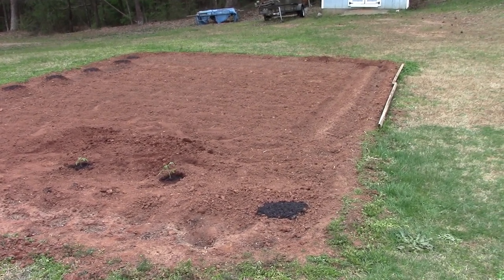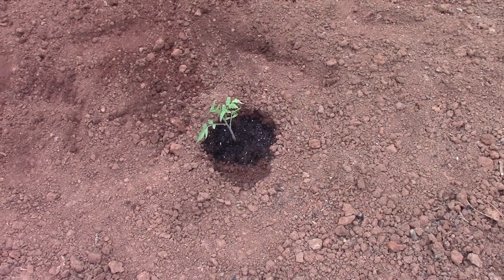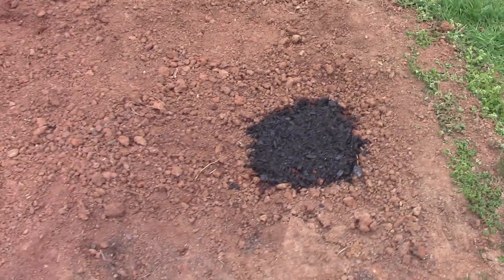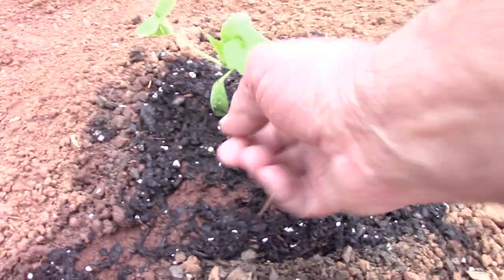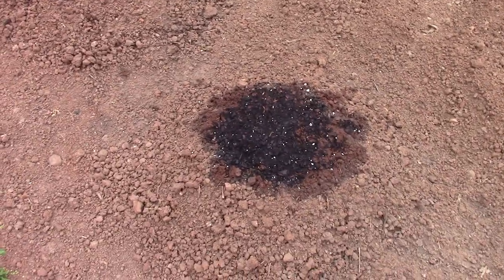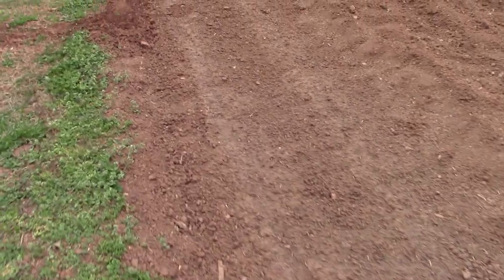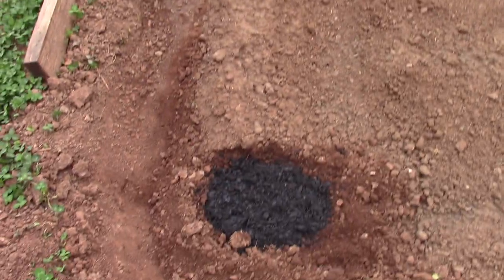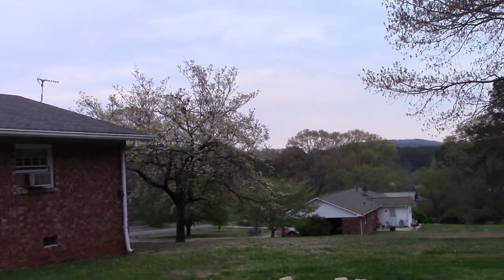Backyard Garden Update 4-4-2019 Delicata Squash, Sunflowers, Tomatoes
Backyard Garden Update 4-4-2019 Delicata Squash, Sunflower, Tomatoes